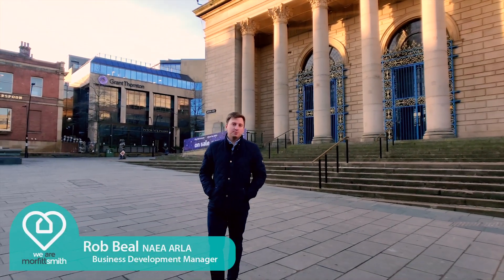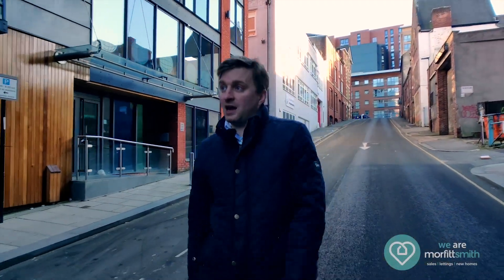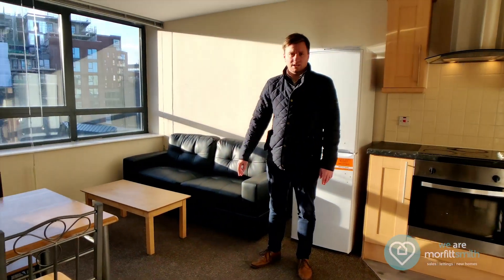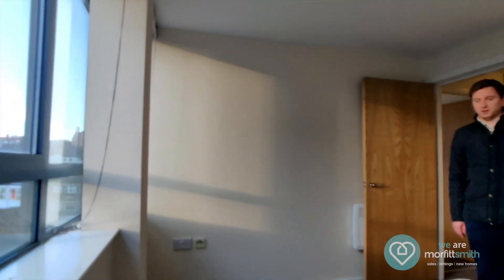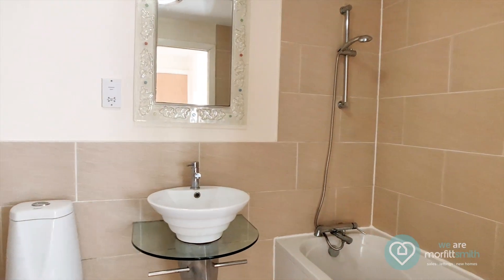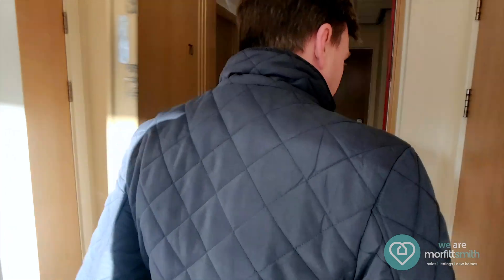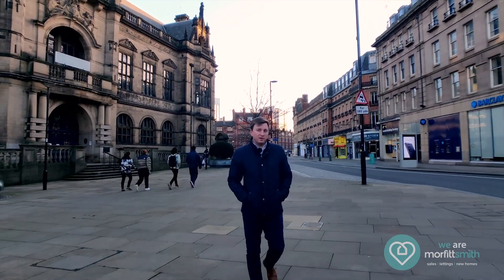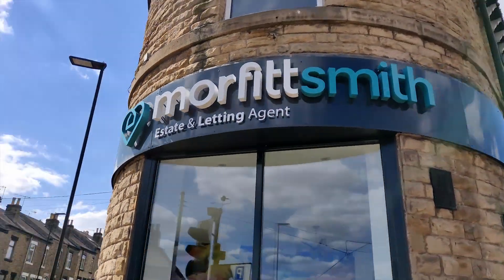The Cityscape Apartment: Mandale House - Lettings Video Viewing - MorfittSmith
Peacefully perched above the city centre, a charming third-floor home: Mandale House.
This apartment enjoys allocated parking, an exceptional variety of local amenities and breath-taking views across the cityscape.

We Are Here  I  We Are Safe  I  We Are Open
We Are MorfittSmith

We are open throughout Lockdown 3 (2021)

Lettings
The MorfittSmith Building
67 Middlewood Road
Hillsborough
Sheffield
S6 4GX

Filmed and Edited by the MorfittSmith Marketing & Photography Department